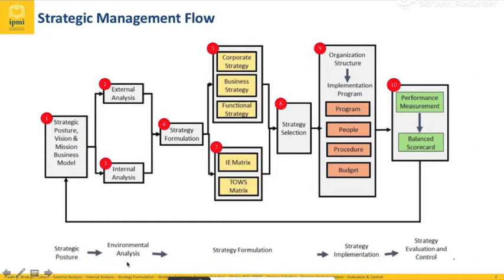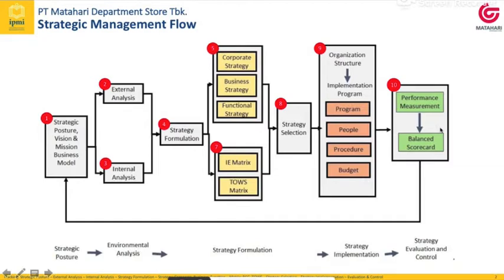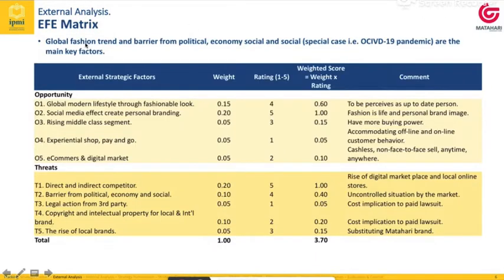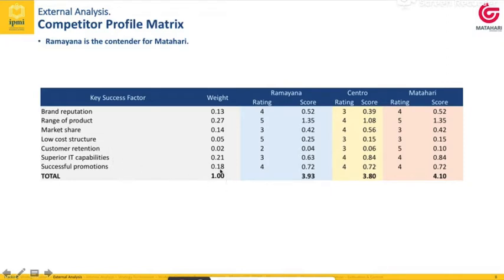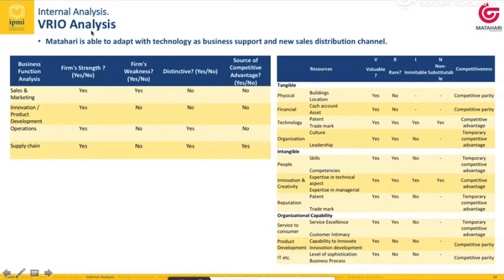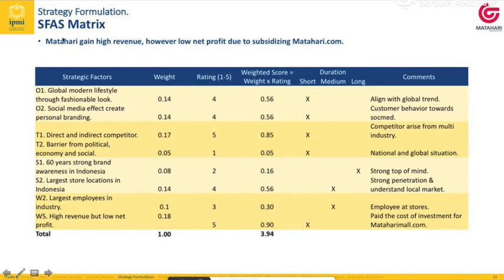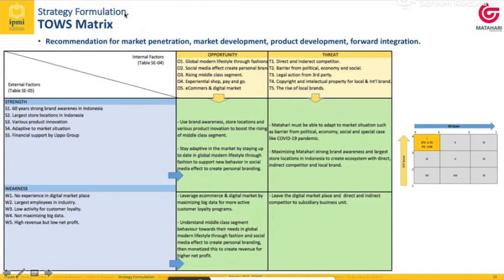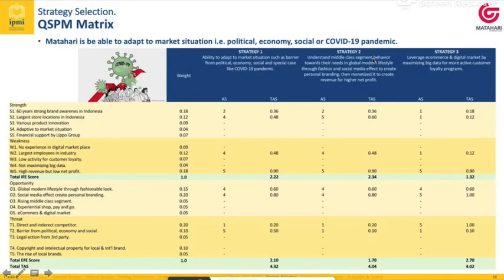Strategic Management of Matahari Department Store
Learn how to analyse a company using Strategic Management methodology and tools such as VCA , EFE , IFA , SFAS , VRIO , TOWS , QSPM.

Happy learning =)